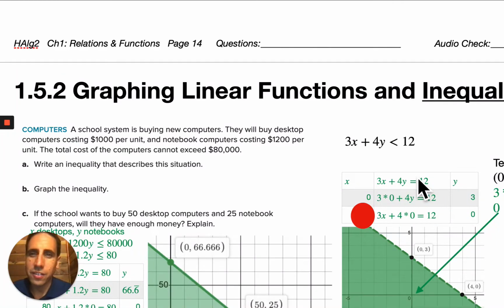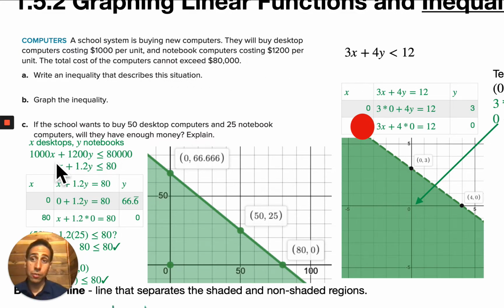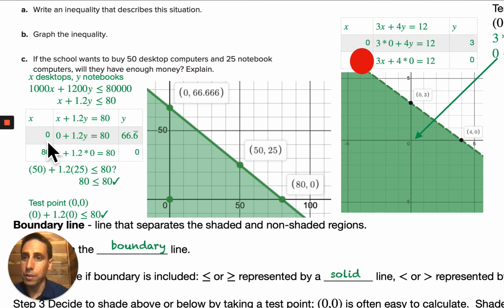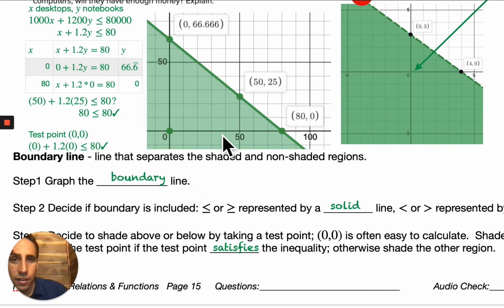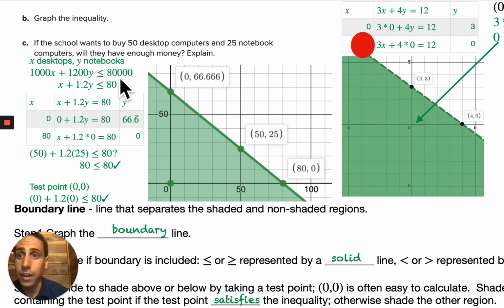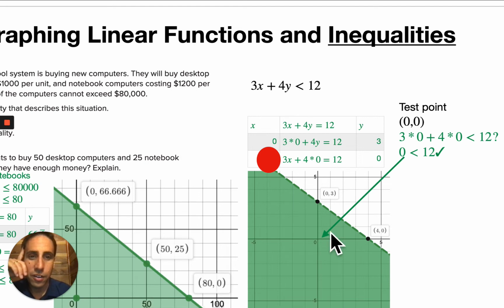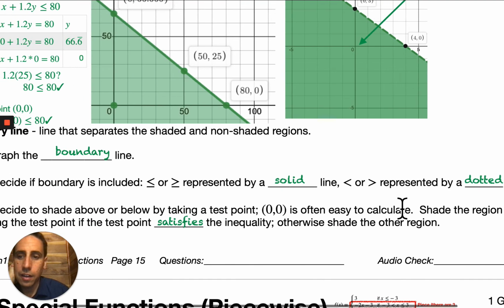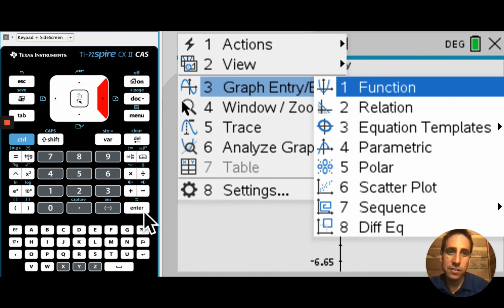1.5.2 Graphing Linear Equations and Inequalities w/nSpire